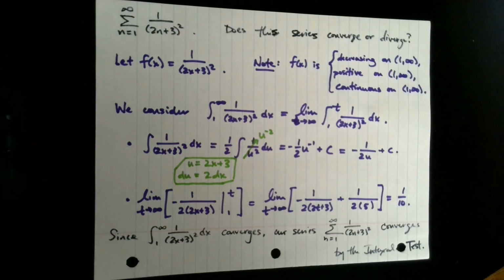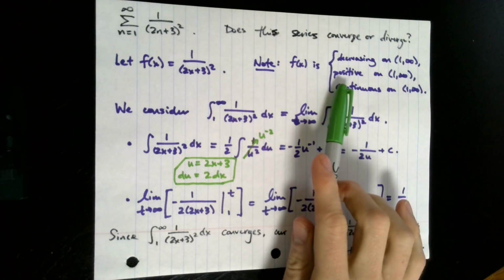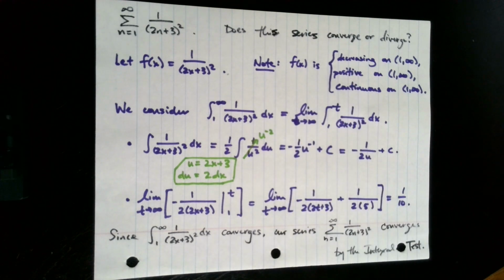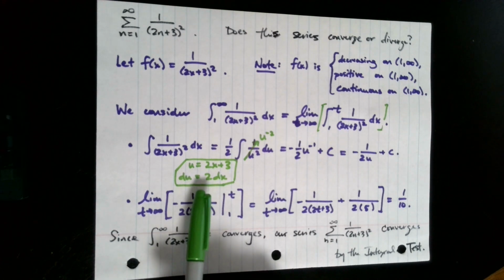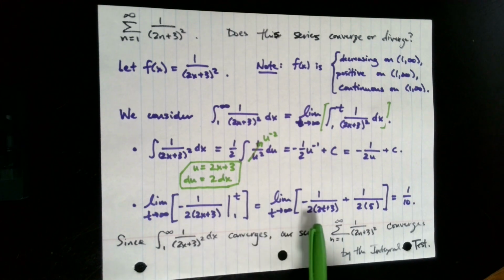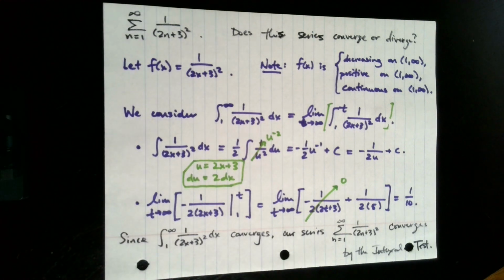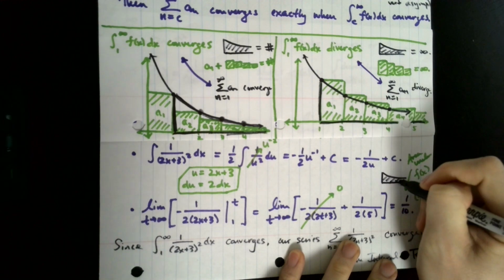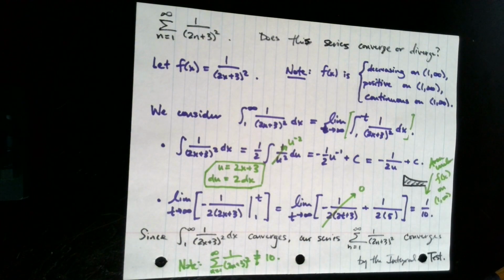11.3 - Integral Test - Example